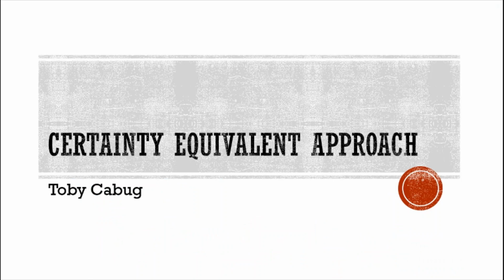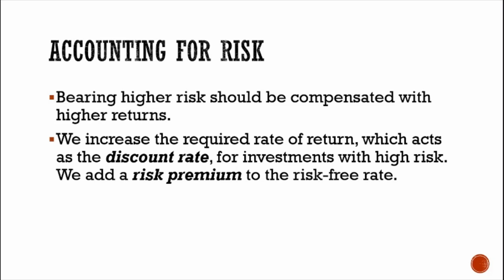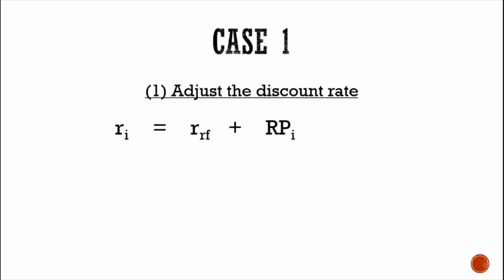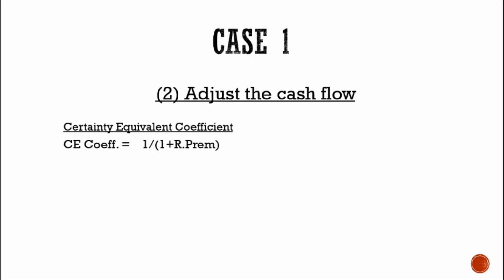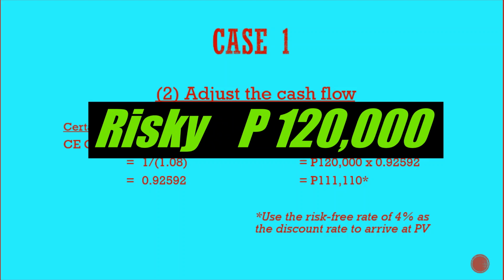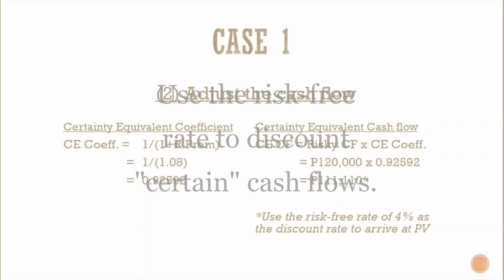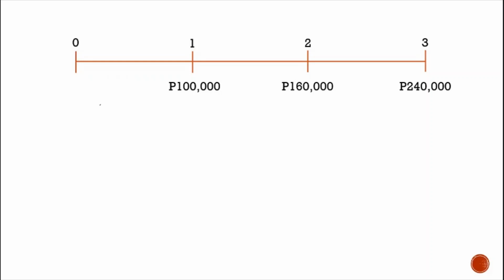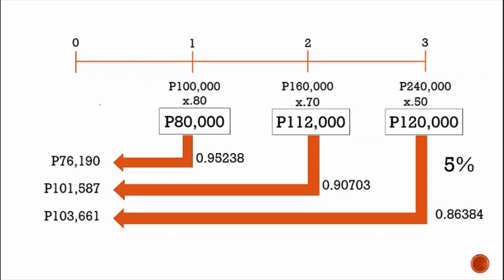Certainty Equivalent Approach